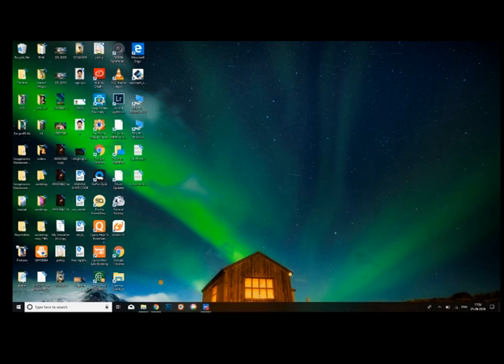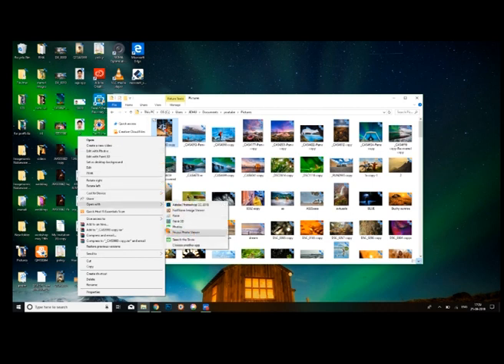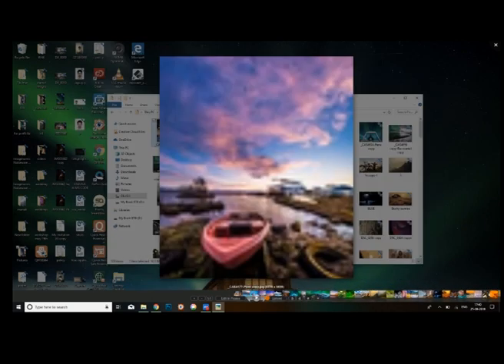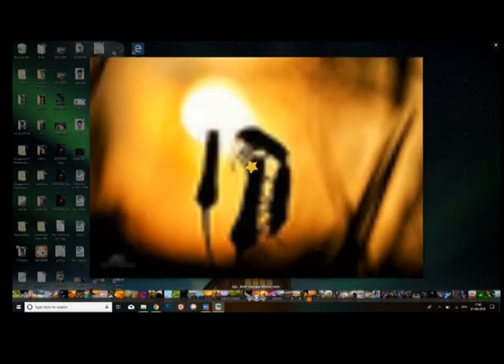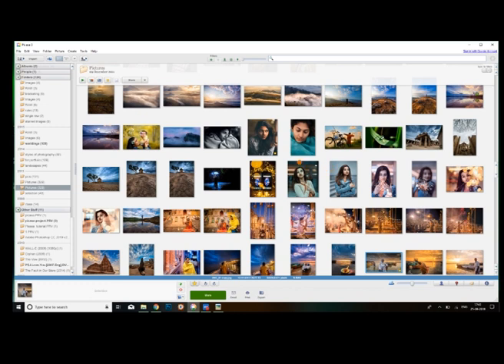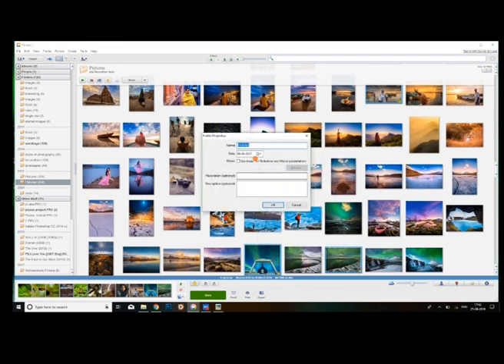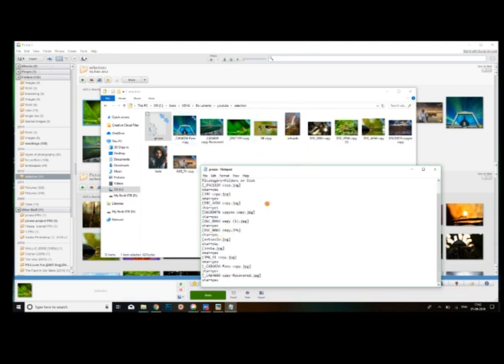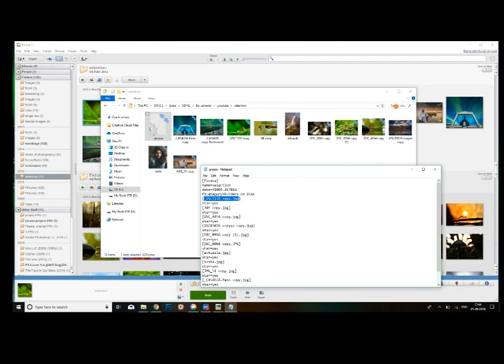HOW TO QUICKLY SORT MULTIPLE PHOTOS IN PICASA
നിങ്ങളുടെ ഫോട്ടോസ് വളരെ  വേഗത്തിൽ സെലക്ട് ചെയ്യാൻ ഉള്ള ഏറ്റവും സിമ്പിൾ ടെക്‌നിക്‌ ,ഒരു മലയാളം ട്യൂട്ടോറിയൽ